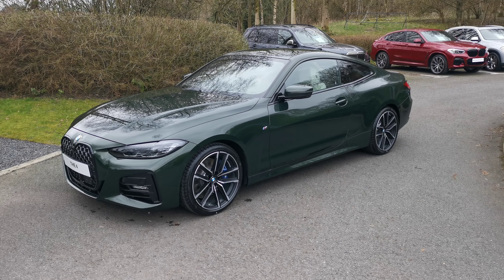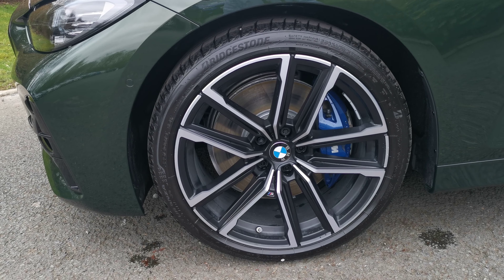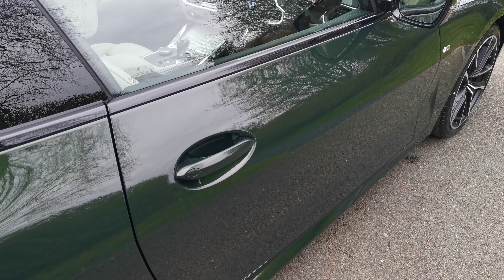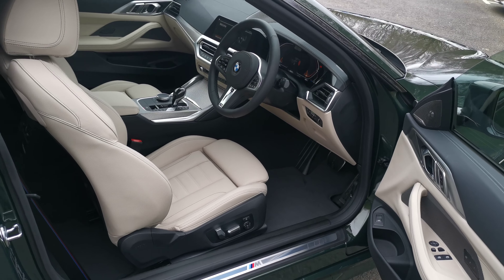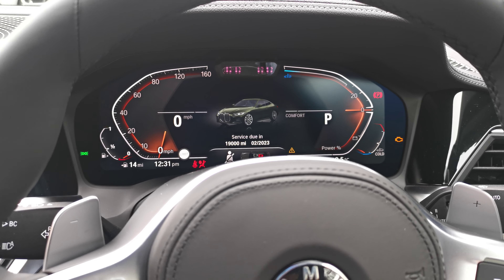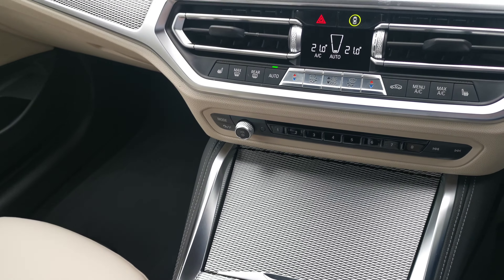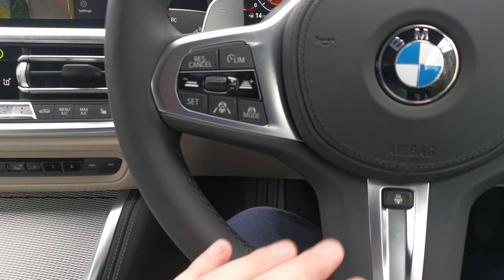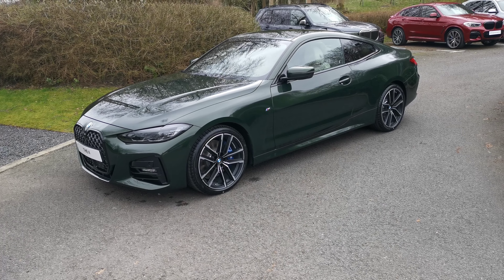BMW 4 SERIES 430i M Sport Coupe Auto - CG74913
Here at Lloyd Motor Group BMW South Lakes we’re proud to offer this stunning example of the sporty BMW 4 Series Coupe finished in the fantastic Sanremo Green Metallic with complementing Oyster Vernasca leather upholstery. All of our cars are professionally prepared by our BMW Technicians  at our state of the art prep centre to the highest of BMW standards. We are a family owned business that prides itself on delivering excellent customer service and satisfaction time and time again.  If you have any questions that we’ve not answered here why not give us a call on 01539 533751 or drop us an email.